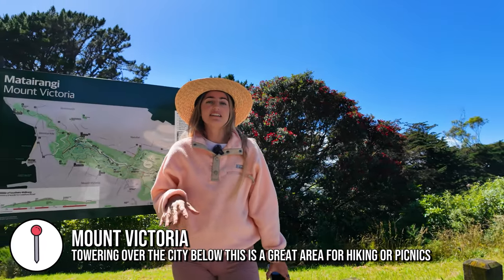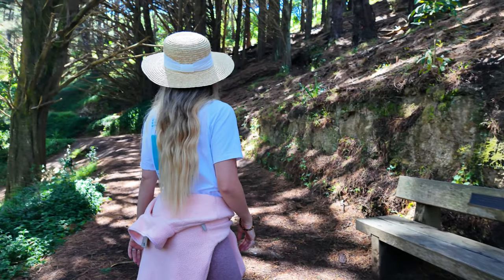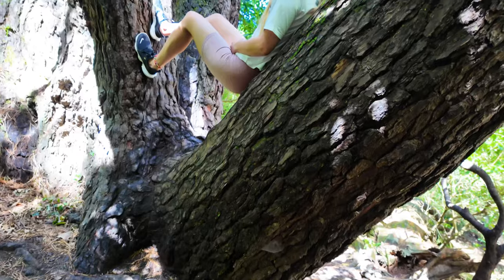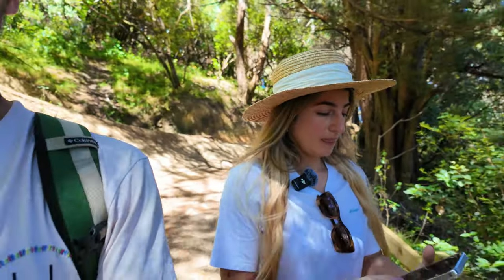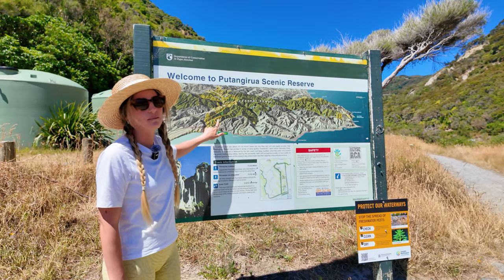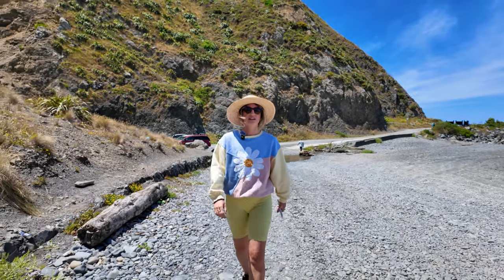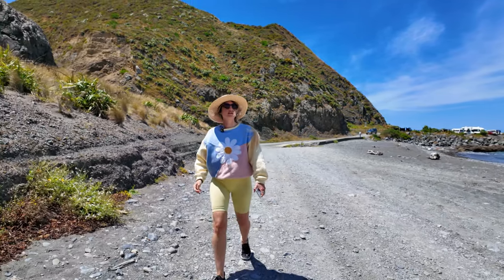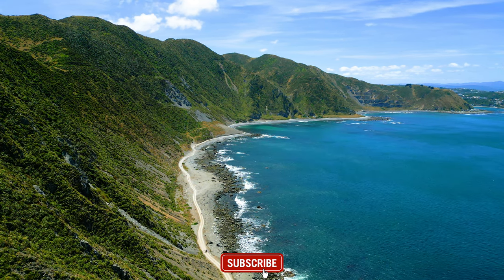LOTR FILM LOCATIONS IN WELLINGTON | Epic Lord of the Rings Scenes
LOTR WELLINGTON | You can't visit New Zealand without visiting some of the Lord of the Rings film locations, it's a must! You can find some easily accessible ones in and around Wellington. Located on Mount Victoria, there are numerous scene locations, including the 'Hobbit Hideaway,' and 'Frodo's Reading Tree.' A 2hr road trip out of Wellington brings you to Putangirua Pinnacles where they filmed the Paths of the Dead and lastly, Red Rocks is where Frodo, Gollum and Samwise reach the Black Gate.

Charlotte & Cory
CJ Explores ✌

Skip ahead here 👇
0:00 Intro
0:29 Mount Victoria
4:17 Putangirua Pinnacles
6:59 Red Rocks

Lord of the Rings Film Locations in Wellington, New Zealand.